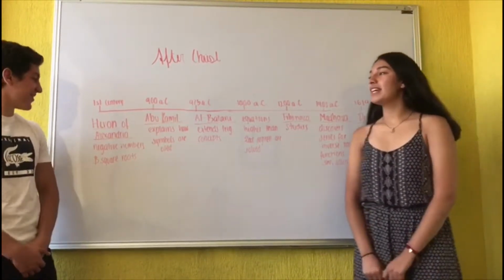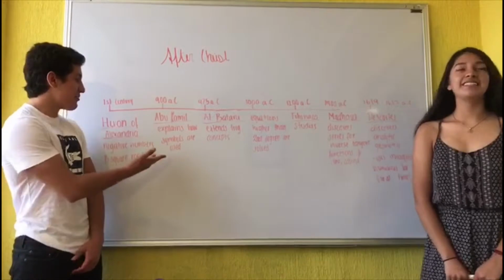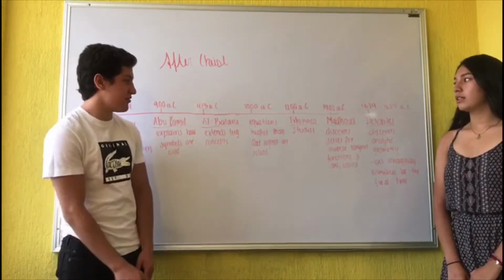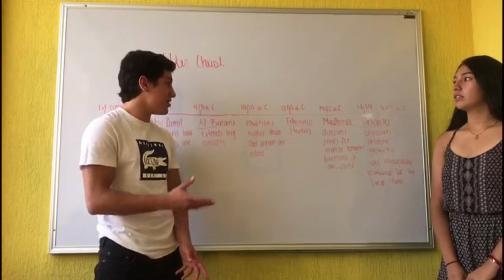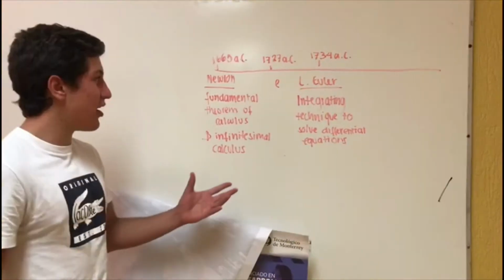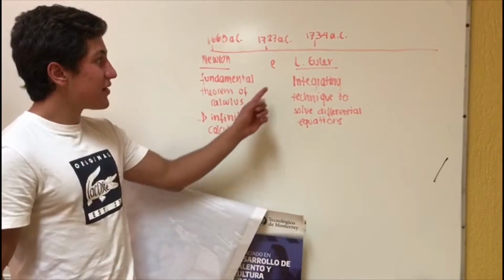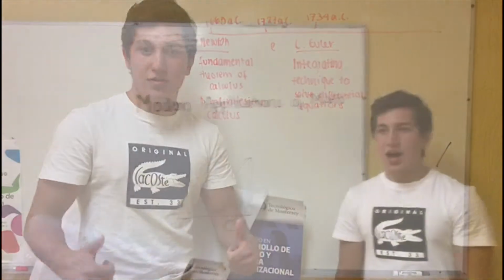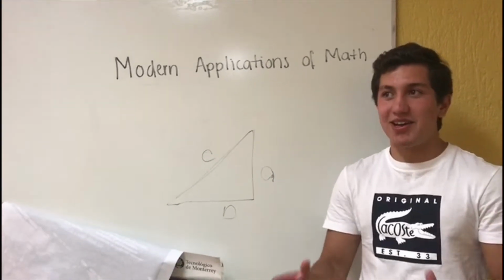History of maths